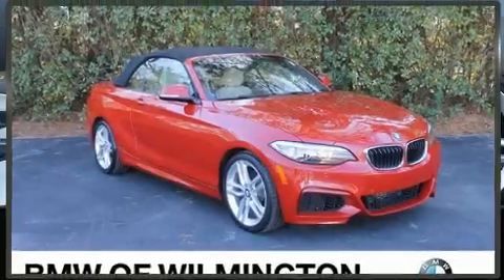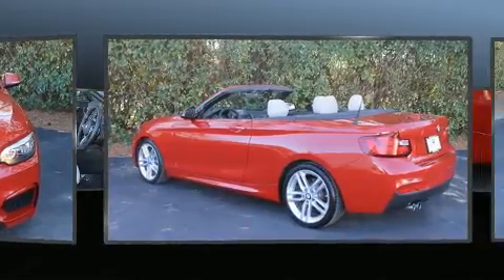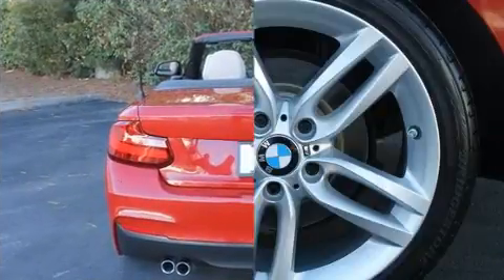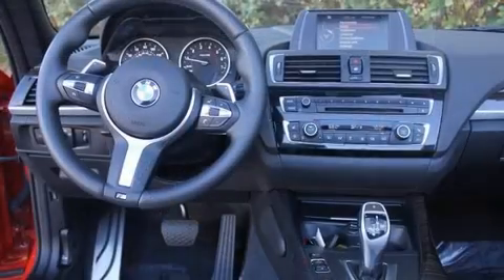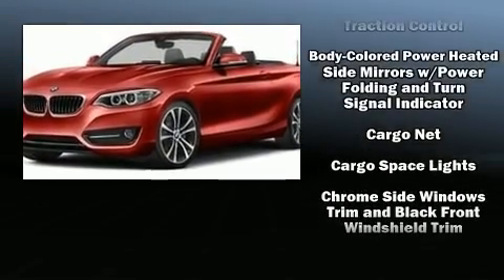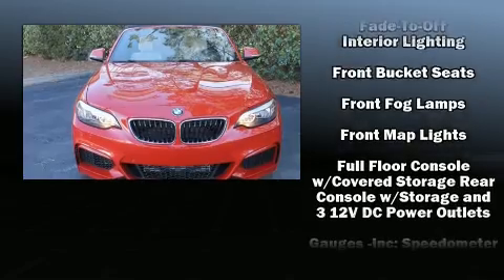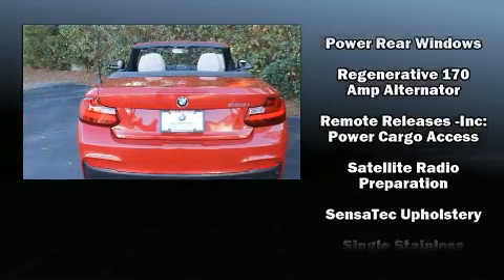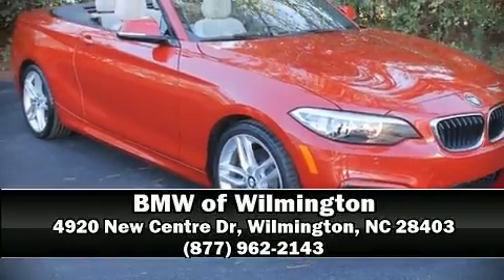2015 BMW 228i in Wilmington, NC 28403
The 2015 BMW 228i This 2 door, 4 passenger convertible still has fewer than 30,000 miles! BMW made sure to keep road-handling and sportiness at the top of it's priority list. Under the hood you'll find a 4 cylinder engine with more than 200 horsepower, providing a spirited, yet composed ride and drive. A turbocharger is also included as an economical means of increasing performance. BMW prioritized fit and finish as evidenced by: speed sensitive wipers, fully automatic headlights, tilt steering wheel, power door mirrors and heated door mirrors, a power convertible roof, cruise control, and air conditioning. BMW ensures the safety and security of its passengers with equipment such as: dual front impact airbags with occupant sensing airbag, knee airbags, integrated roll-over protection, traction control, brake assist, anti-whiplash front head restraints, a panic alarm, an emergency communication system, and 4 wheel disc brakes with ABS. Electronic stability control ensures solid grip atop the road surface, no matter how challenging the driving conditions. This vehicle has achieved Certified Pre-Owned status, by passing BMW's rigorous certification process. Our sales reps are extremely helpful & knowledgeable. We'd be happy to answer any questions that you may have. Please don't hesitate to give us a call.